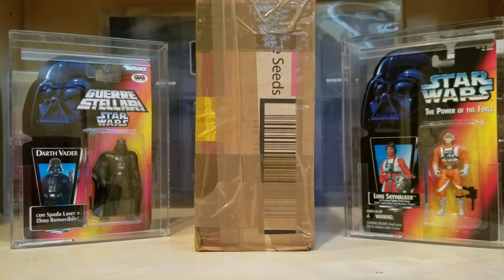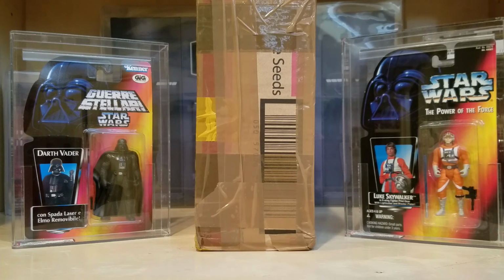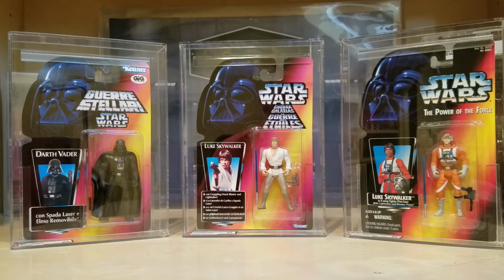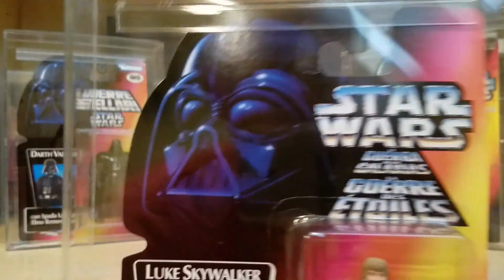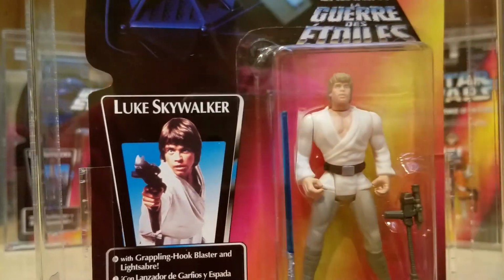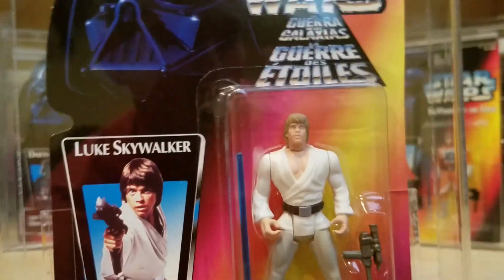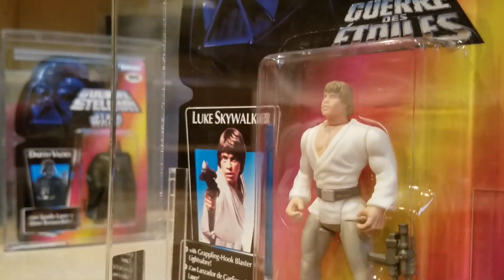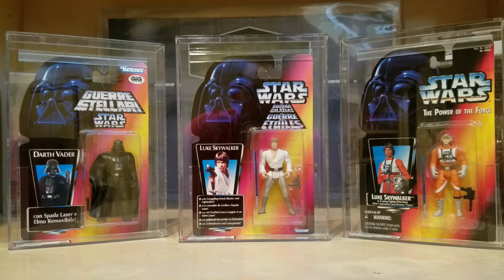Unboxing Video: Graded European Carded Star Wars Holy Grail!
This is a video unboxing for an AFA-graded Tri-Logo Star Wars figure that is definitely considered one of the harder-to-find carded pieces from the mid-1990s!